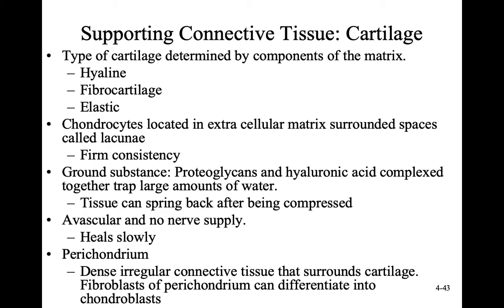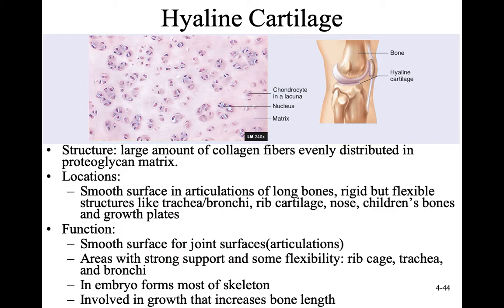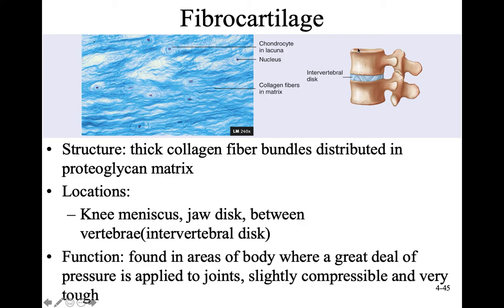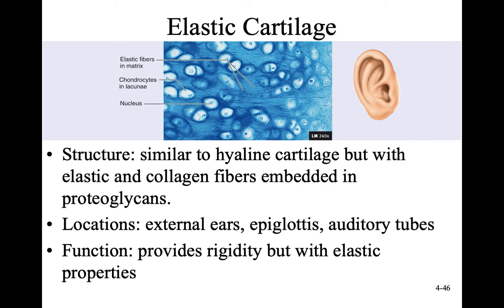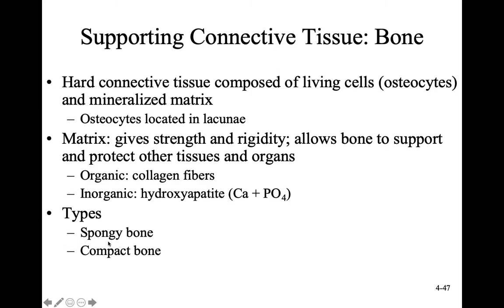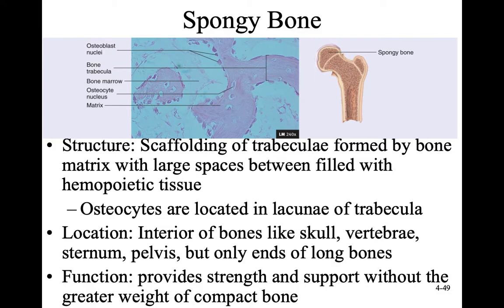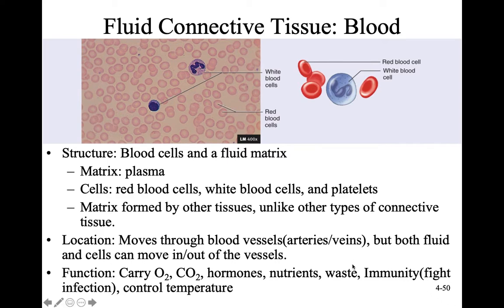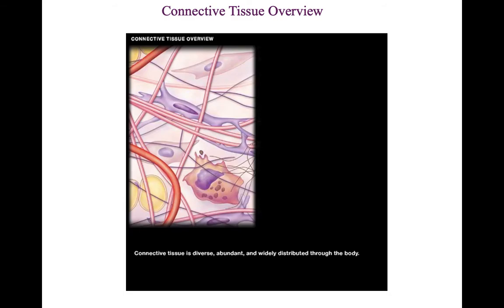#1 Connective Tissues Lecture - Cartilage